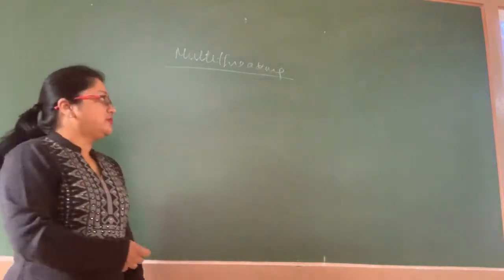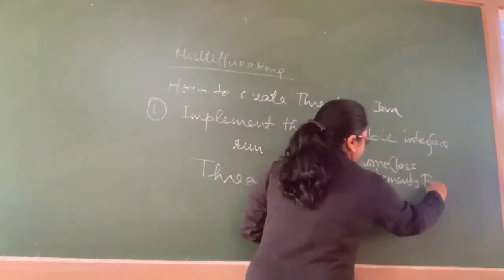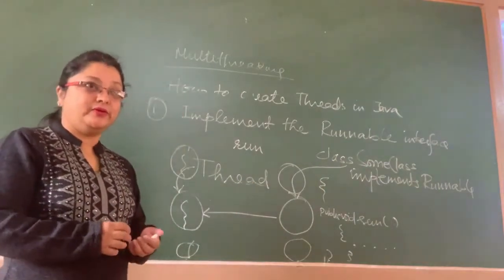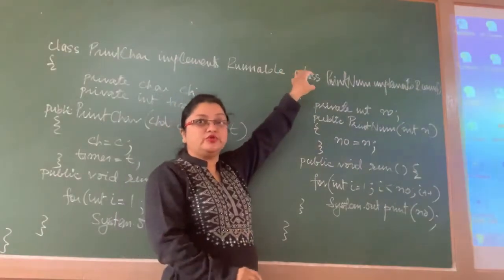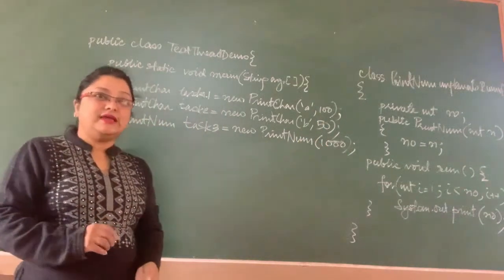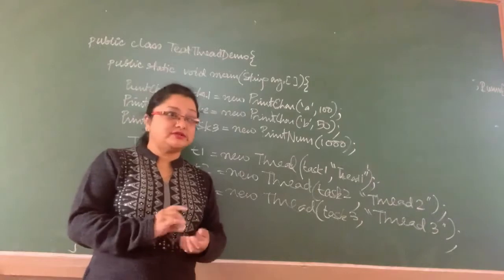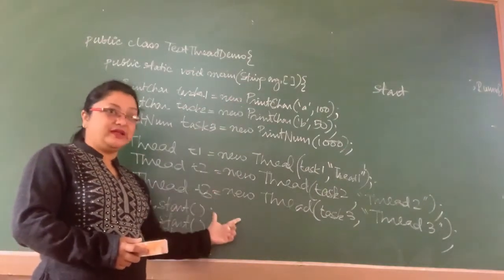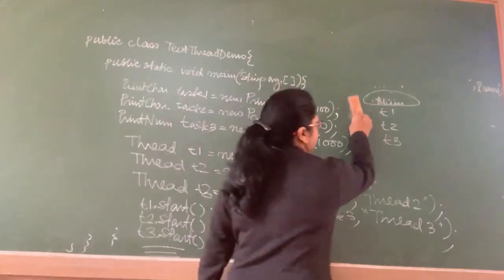Implementing the Runnable Interface